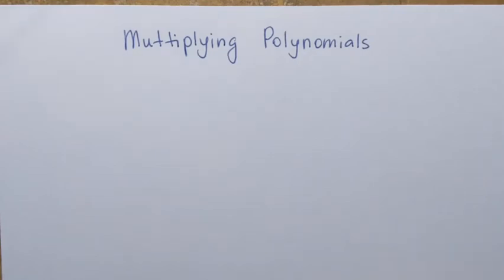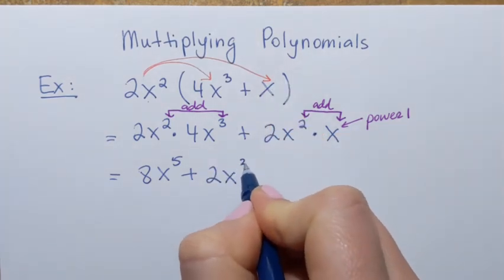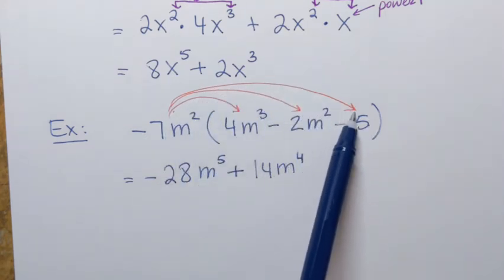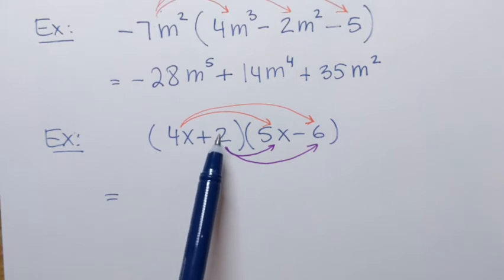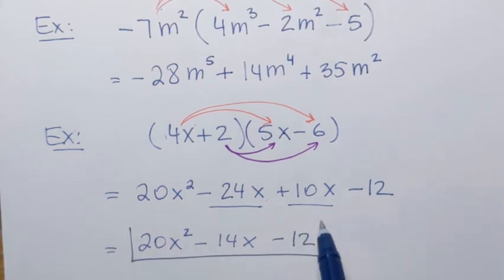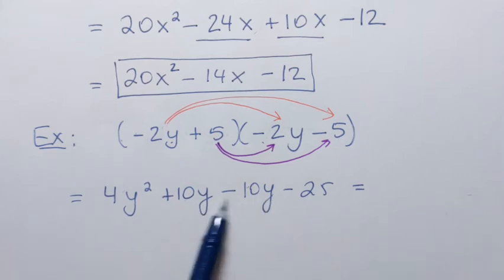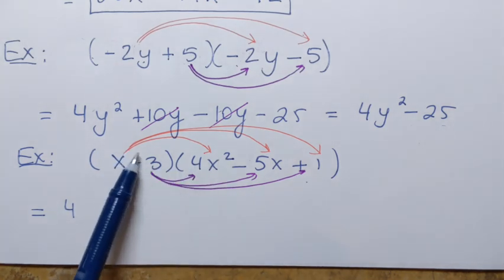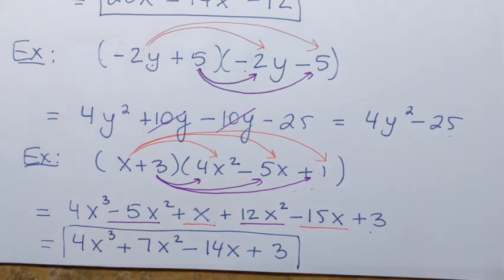Multiplying Polynomials.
Algebra, prealgebra. Multiplying Polynomials.